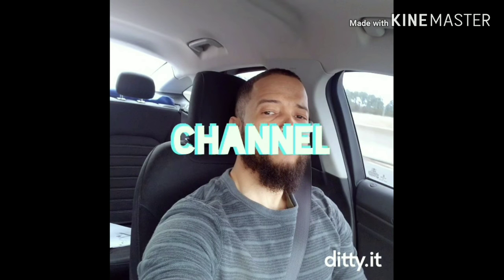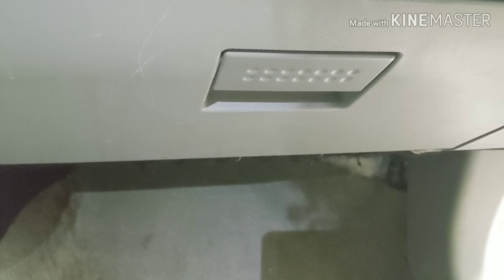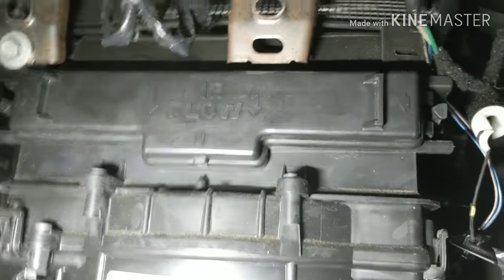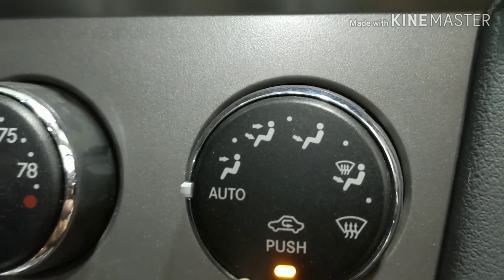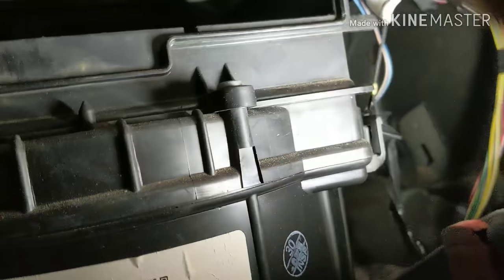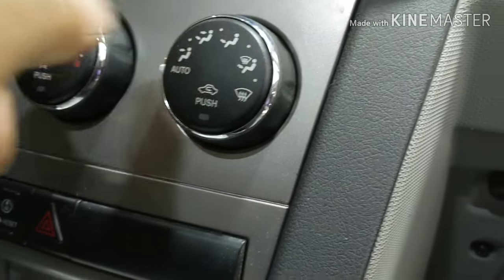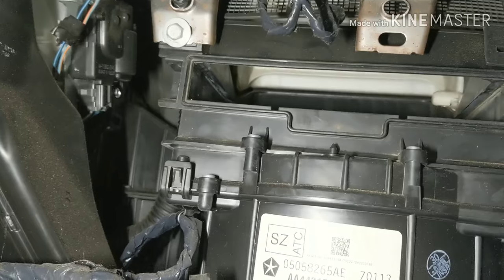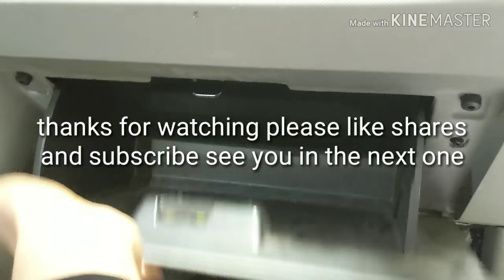A/C ticking noise EASY FIX for free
Hi, in this video I will show you how to do a cabin filter on a 2008 Dodge Avenger. I will also show you how to get rid of that ticking noise every time you turn your car A/C on. Thanks, I hope I helped someone fix their own car with this video. :)

The problem has 2 names:
1. Air Recirculation actuator
2. Door Blender actuator

Here is the link for the replacement